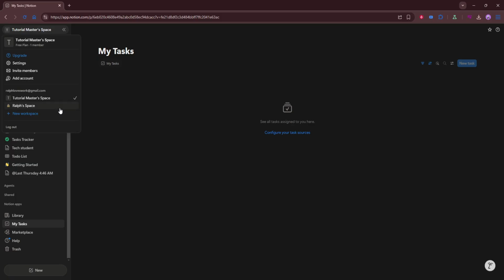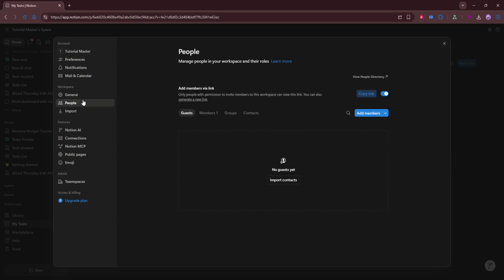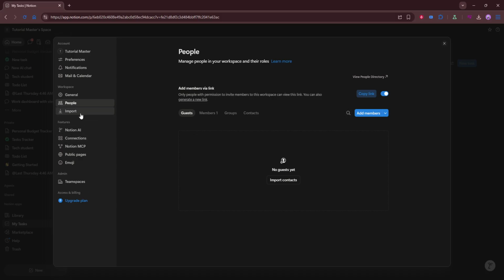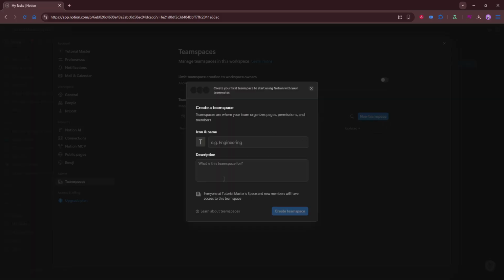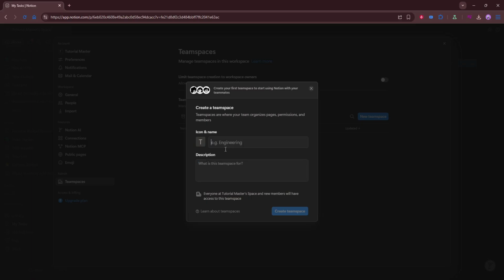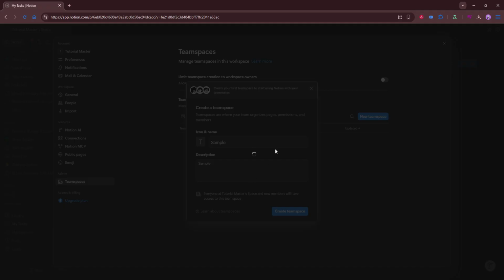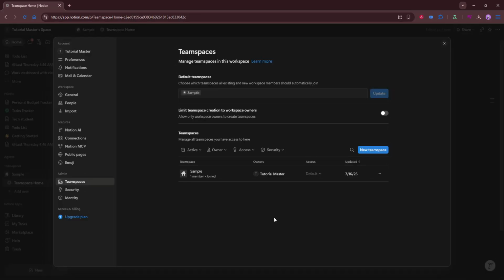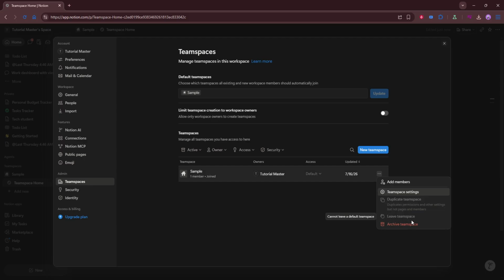How To Create, Join & Leave Teamspaces In Notion [Step By Step Guide]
In today's video we cover How To Create, Join & Leave Teamspaces In Notion [Step By Step Guide]